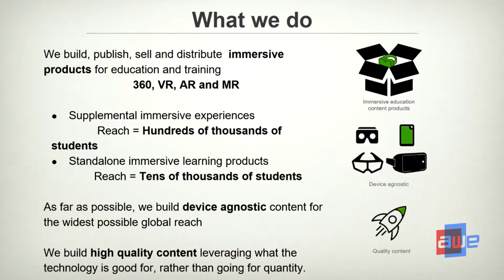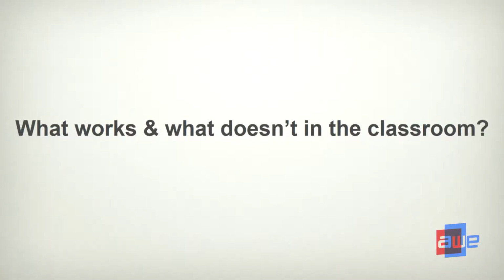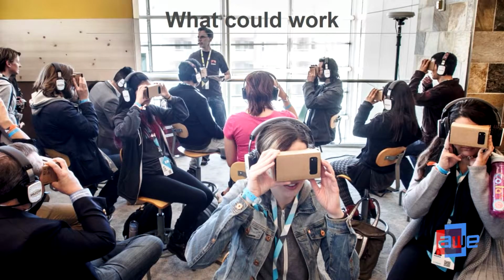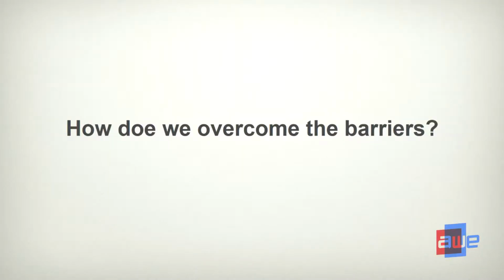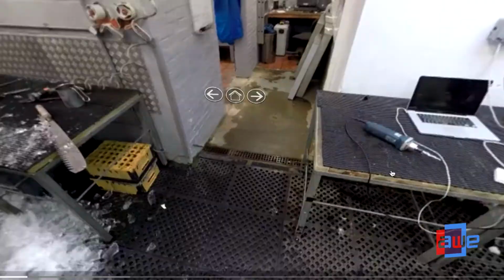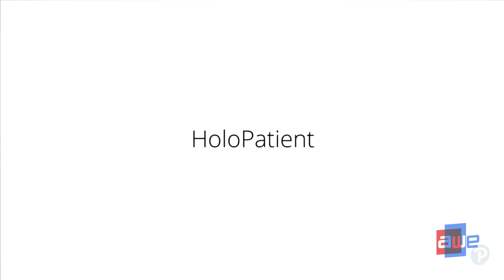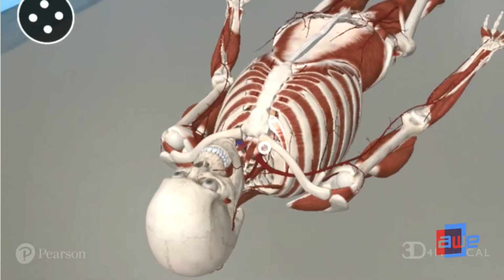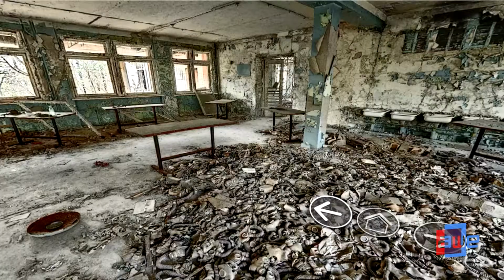Mark Christian (Pearson): Immersive Products in the Classroom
A talk from the Life Track at AWE EU 2018 - the World's #1 XR Conference & Expo in Munich, Germany 18 -19, October, 2018.

The education and training sector is taking a leading role in the adoption of virtual reality and augmented reality content for mainstream audiences. This presentation will discuss some of the things that Pearson Education, the World’s largest education publisher has discovered works for education and some of the things that don’t.  It will include examples of content as well as an overview on how Pearson is distributing experiences to hundreds of thousands of students globally.